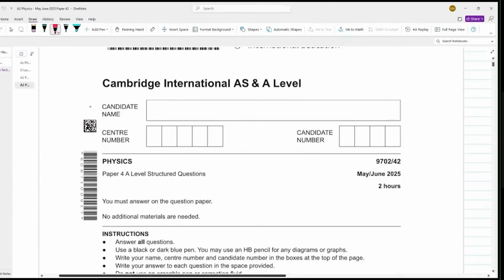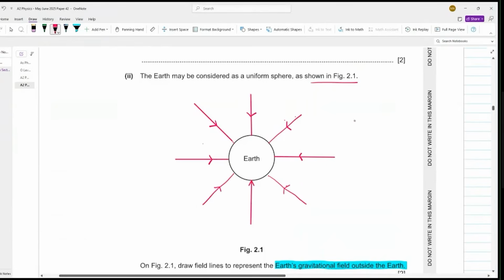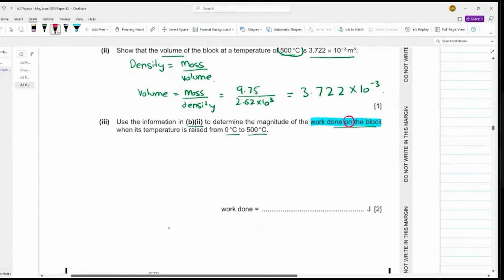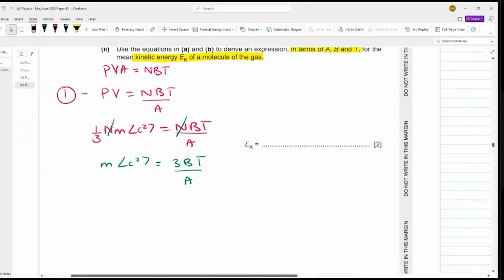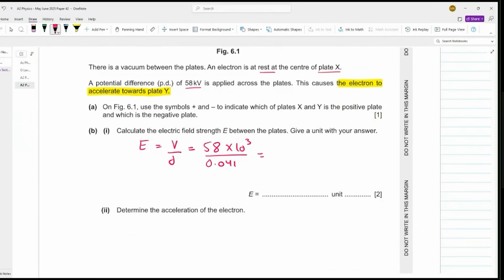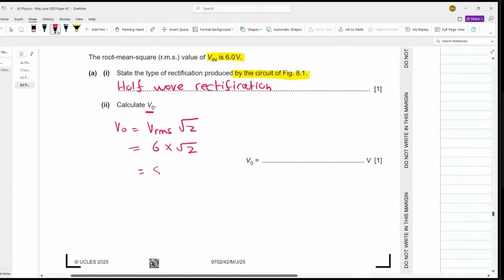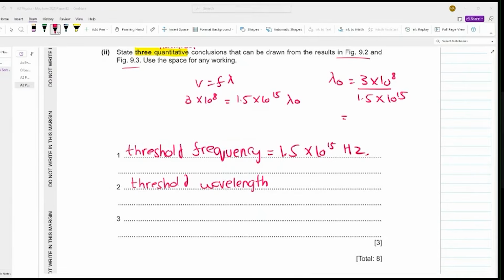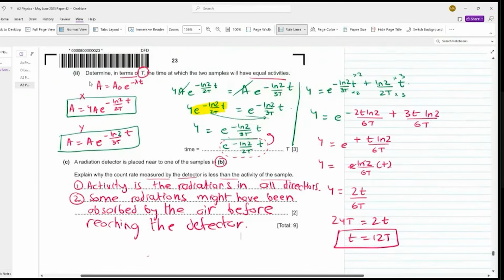A2 level Physics 9702 May/June 2025 Paper 42 SOLVED!!